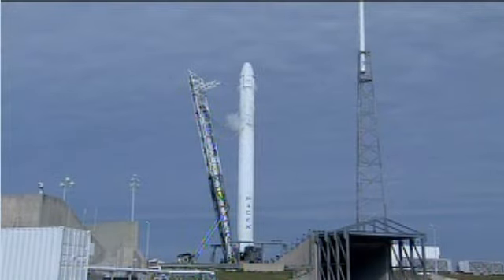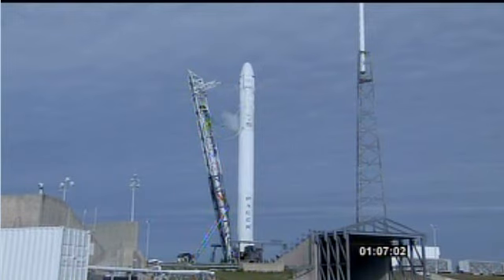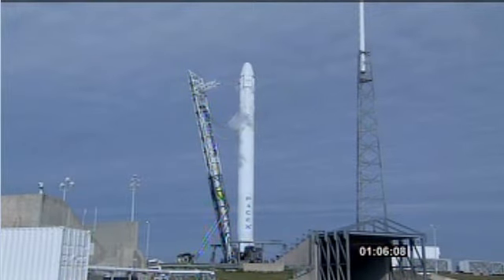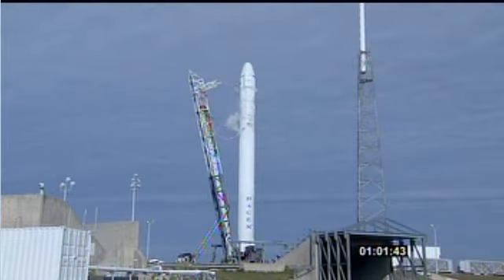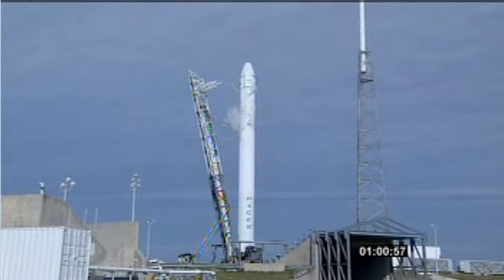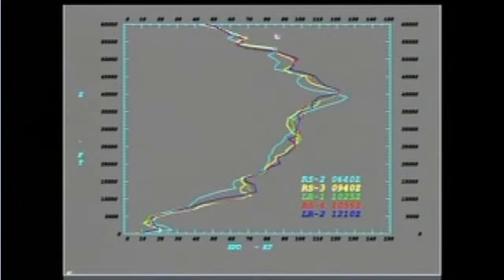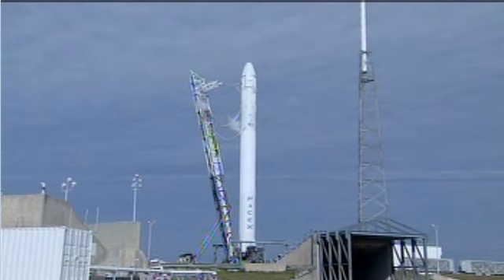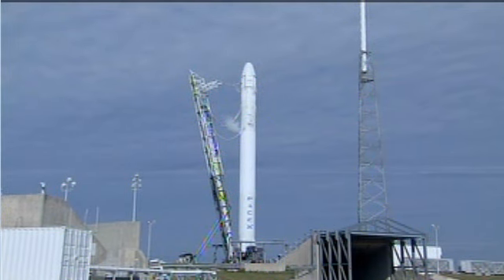SpaceX CRS-2 Launch Coverage NASA TV_0003